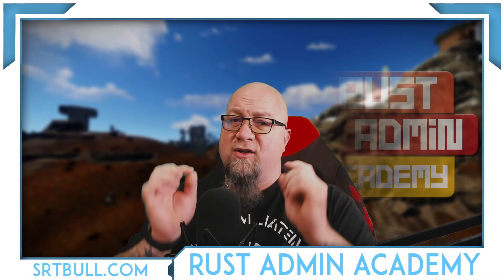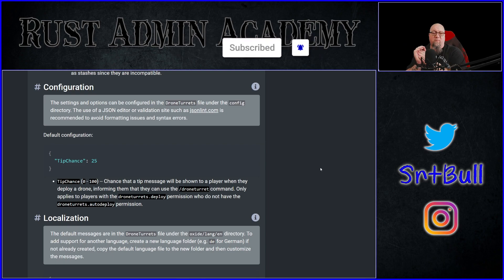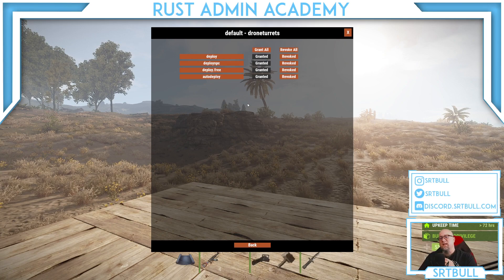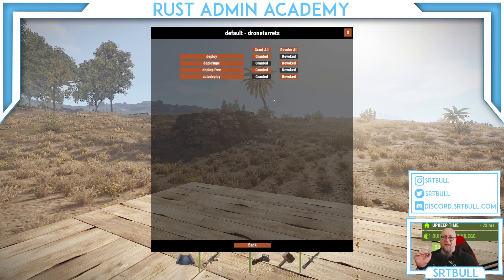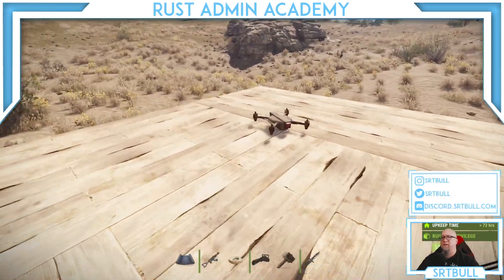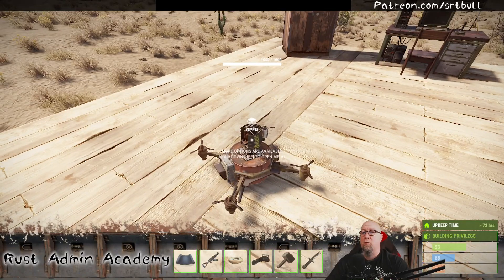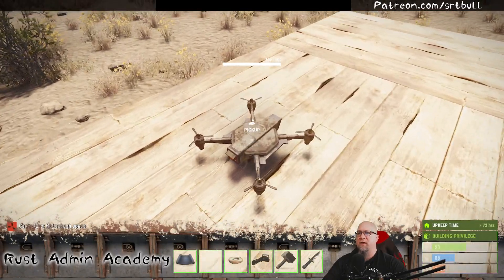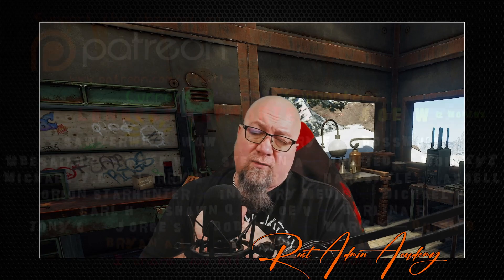🟢 DRONE TURRETS Plugin Tutorial | ®️ Rust Admin Academy Tutorial 2021| Yep, Remote Flying Turrets !!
This is it; this is end game!!  Hard mounted turrets are a thing of the past.  You can now mount a turret to a flying drone and murder other players from anywhere on the map, from the comfort of your own base.
Throw your feet up, grab a bear steak, log in to your terminal, and go nuts on the enemy.

Commands Used in this Video:
/droneturret (regular turret)
/dronenpcturret (peacekeeper turret)